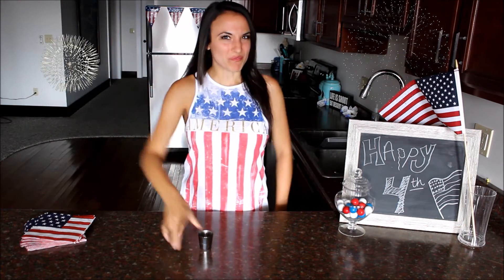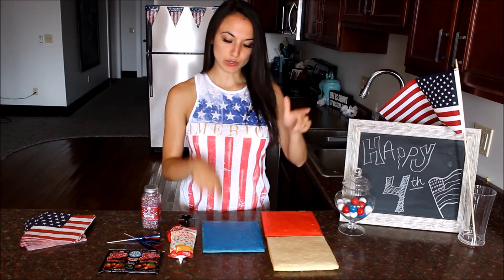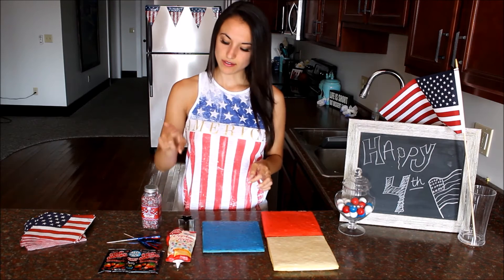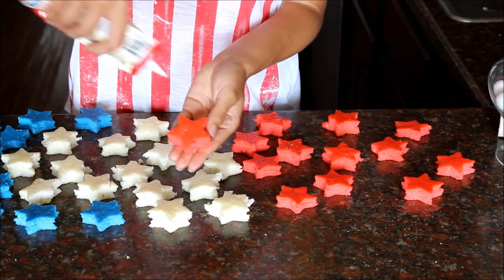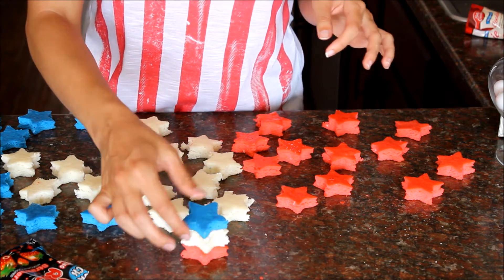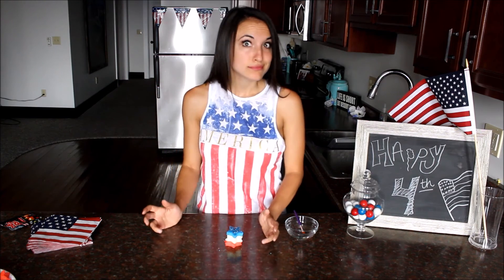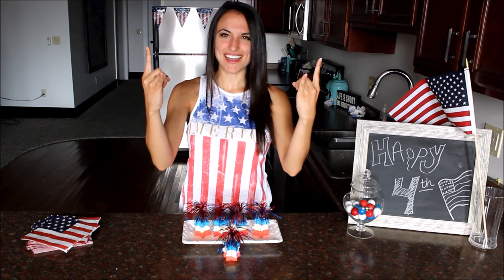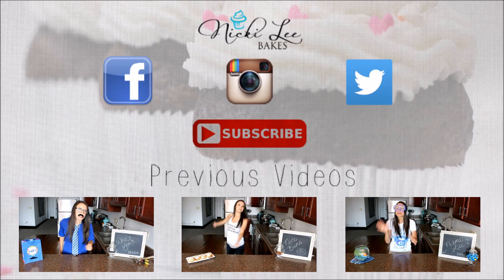FOURTH OF JULY MINI FIRECRACKER CAKES | NICKI LEE BAKES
Little miniature Firecracker Cakes for your Fourth of July celebration! AND, if you eat them, you won't explode.

THINGS FROM THE VIDEO:
America Shirt
Star Cutters
Gel Food Coloring
Firework Toothpicks
DSLR Camera